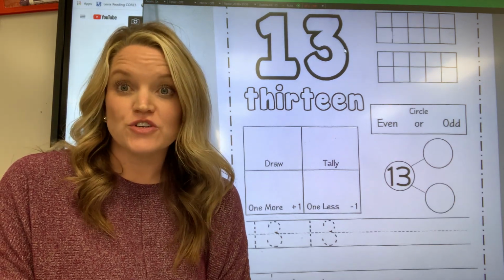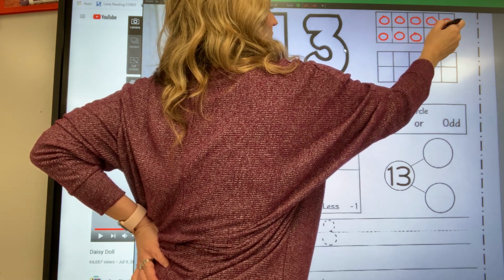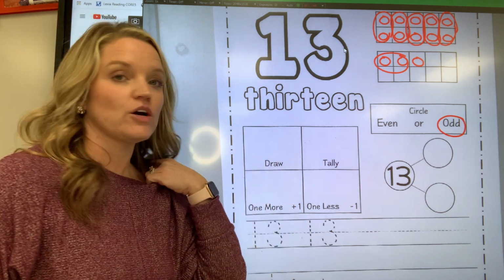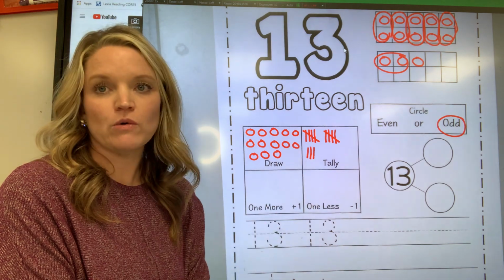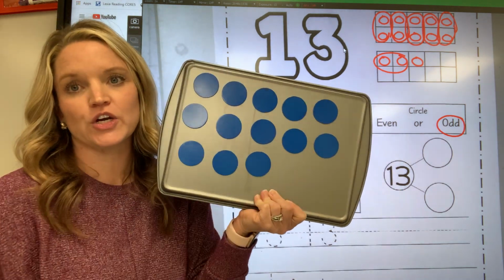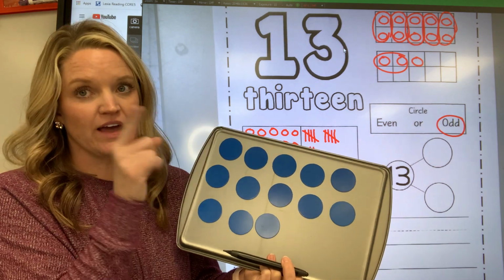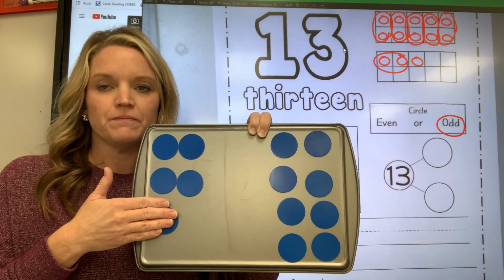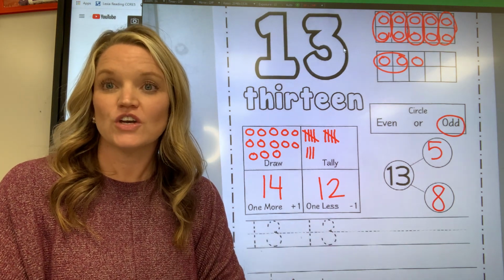Number 13 Number Bond